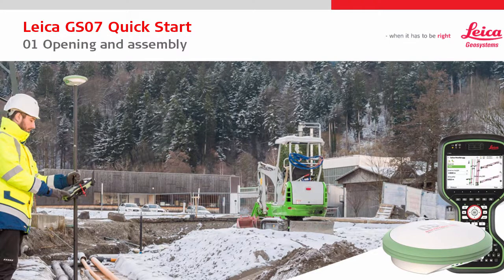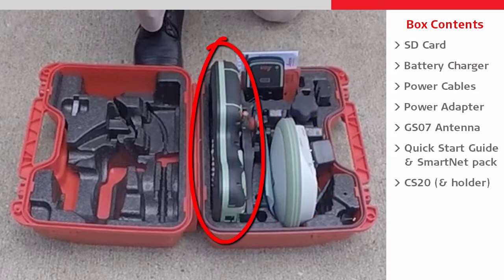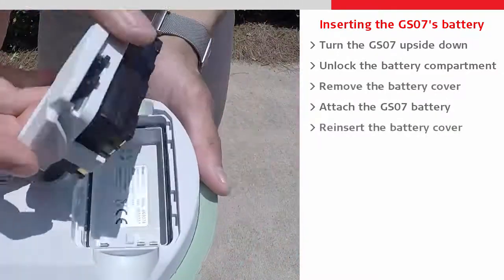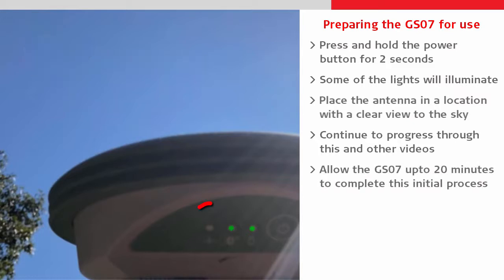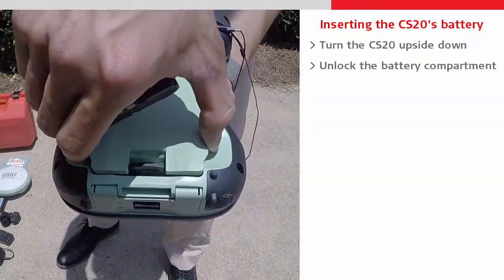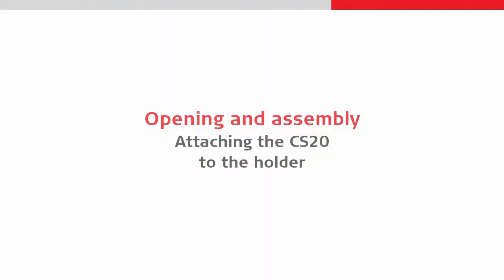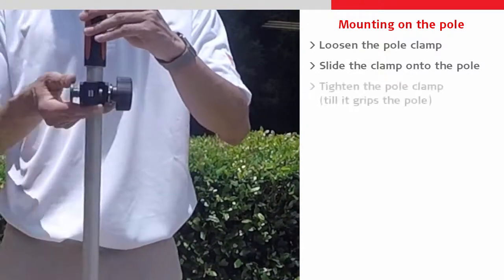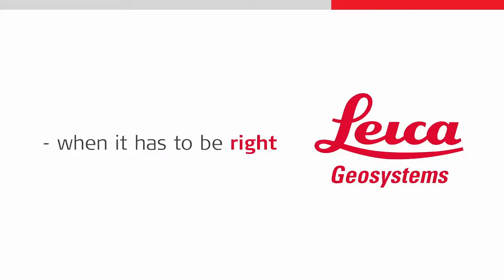GS07 QS Video 01 Opening and assembly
The GS07 is Leica Geosystems’ new mid-range GNSS smart antenna. This video focuses on opening and assembling the instrument – box content, how to insert the battery and how to prepare for using the GS07 (including the CS20 controller).